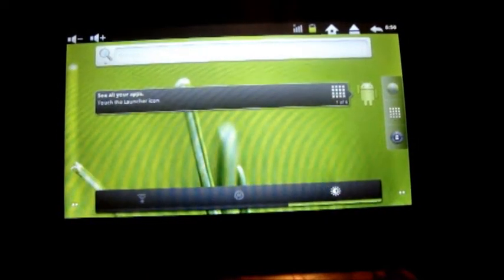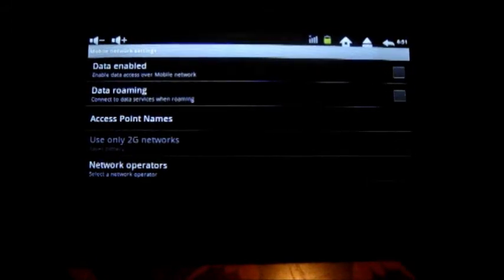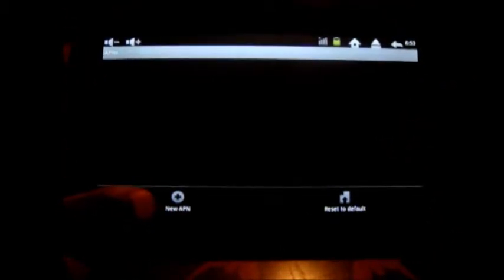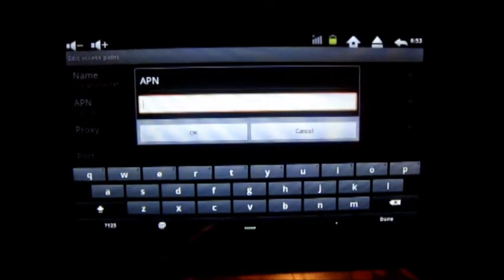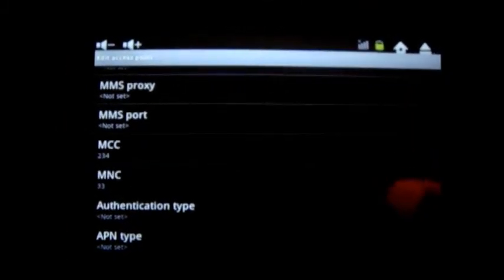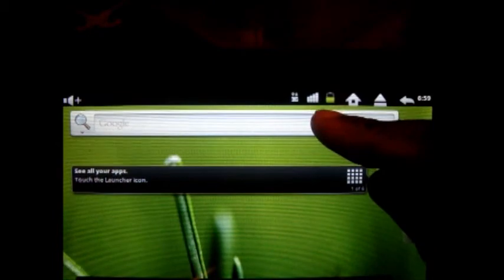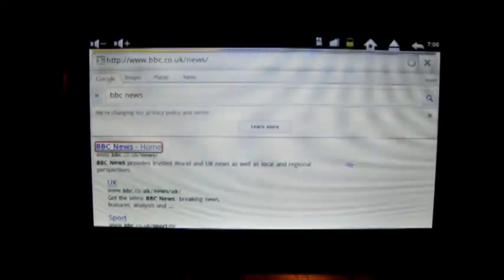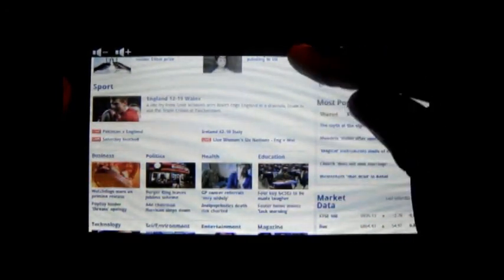Connecting Your Android 3G Tablet to a Network by Cintamani.co.uk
A quick 8 minute tutorial on how to connect your tablet pc to a 3G network. The Cintamani Liquorice was used to demonstrate this. Let us know what you think!